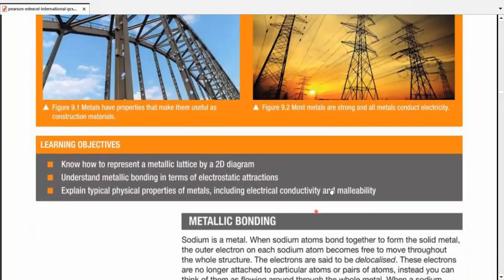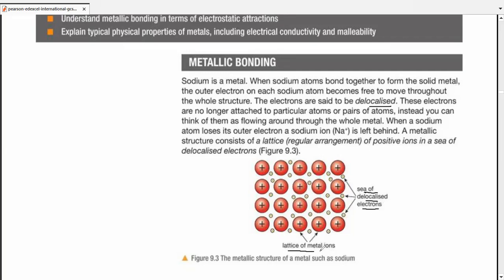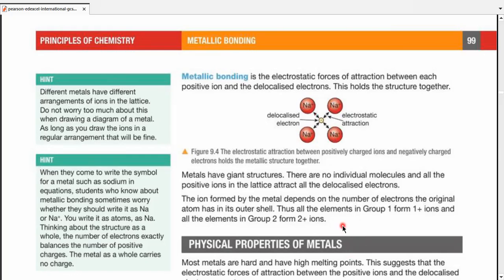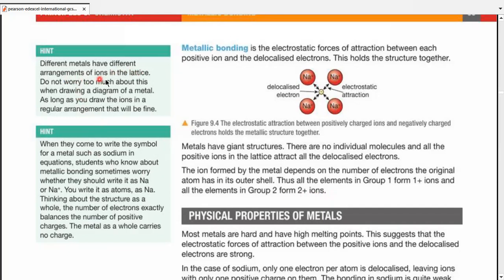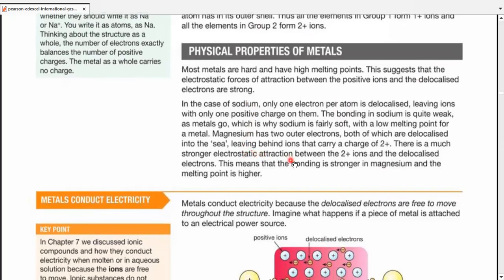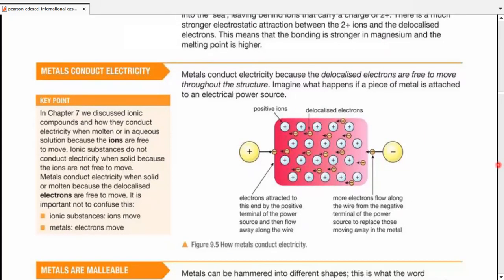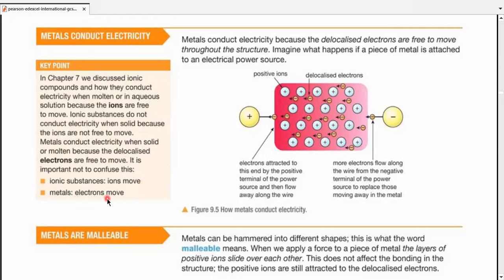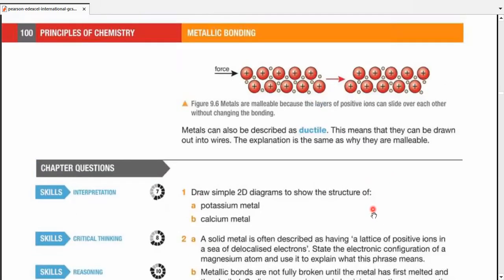Pearson Edexcel IGCSE Chemistry (9-1) | Unit 1 | Metallic Bonding | Make Money Teaching Chemistry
Pearson Edexcel International GCSE Chemistry (9-1) | Book Revision | Unit 1 | Principles of Chemistry | Part 9 | Metallic Bonding

Metallic Bonding
Physical Properties of Metals
Electrical Conductivity of Metals
Malleable & Ductile

________________________/ SOCIAL LINKS \______________________

Jahrukh Tariq